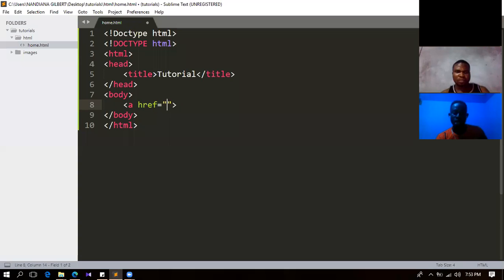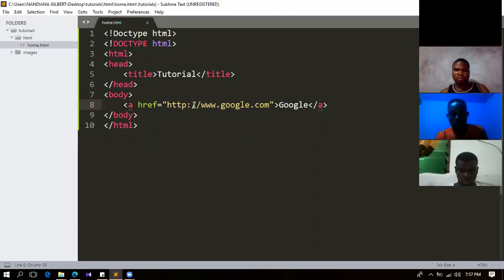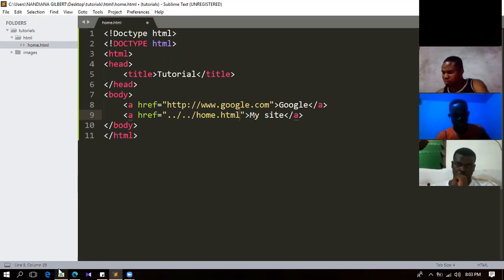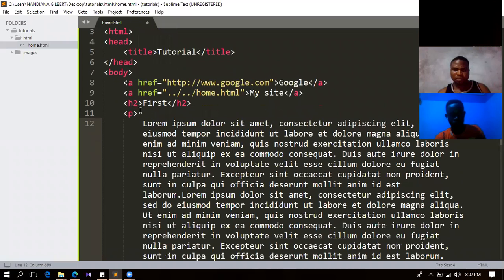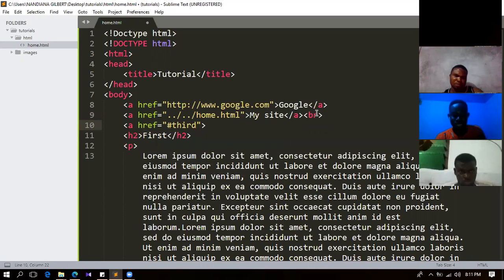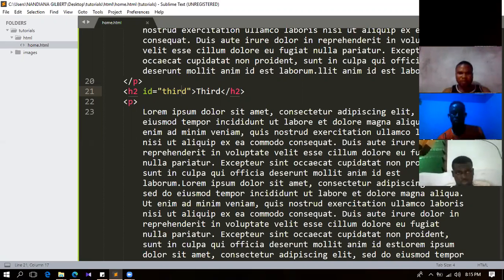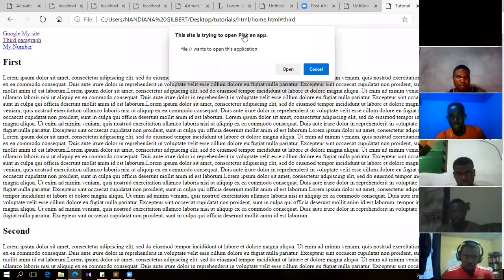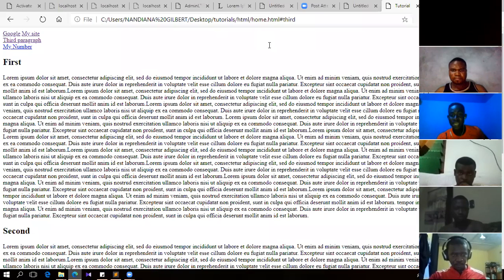31st March, 2020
This video is about how teachers will be trained on the computing common core programme curriculum. Sub-strand: WEB TECHNOLOGY